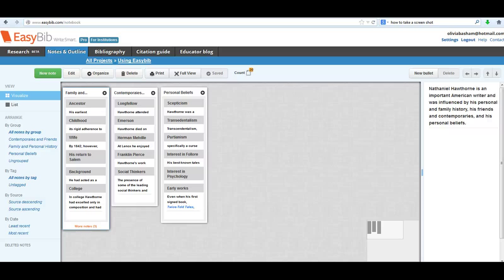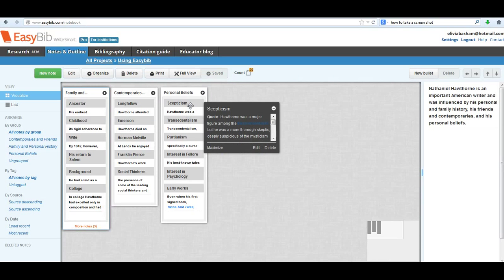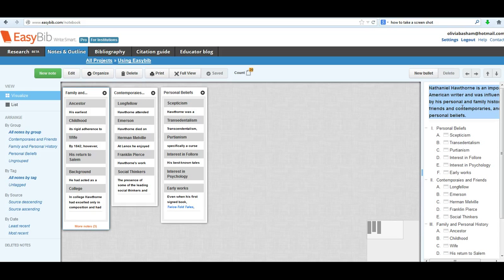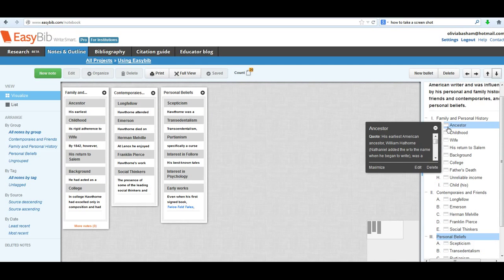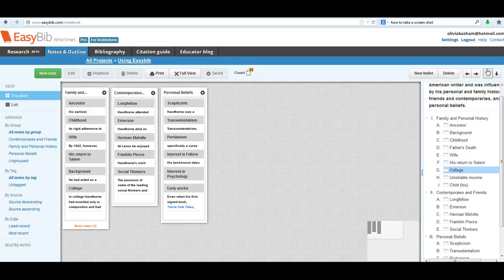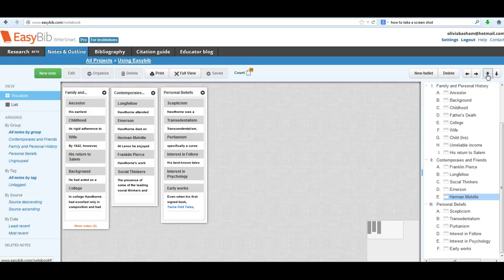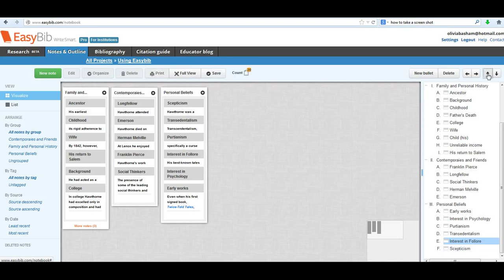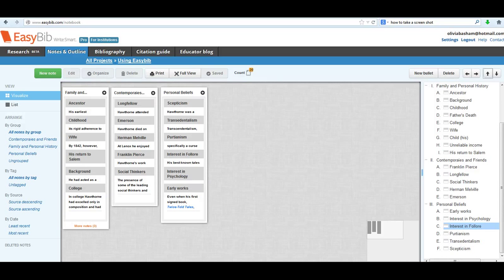Part Eight: Easybib Creating Your Outline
This video will lead you through converting your grouped research notes into an outline on Easybib.